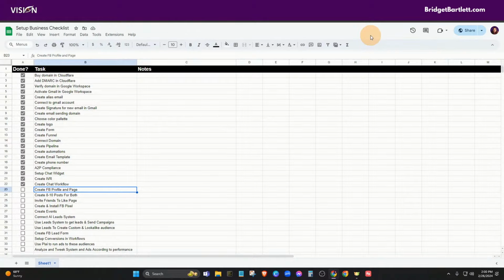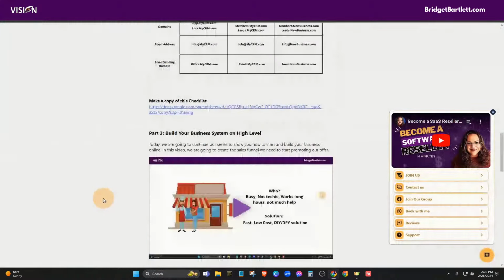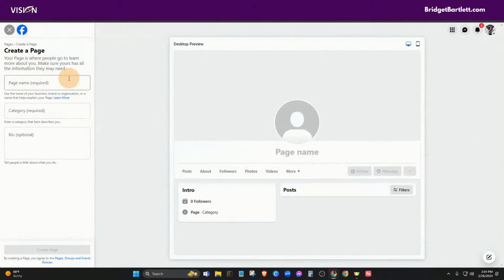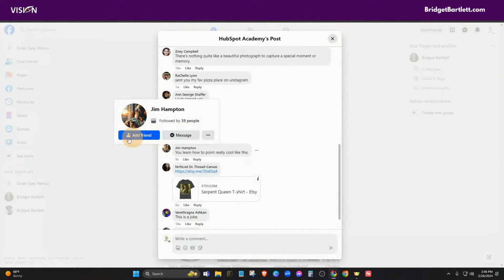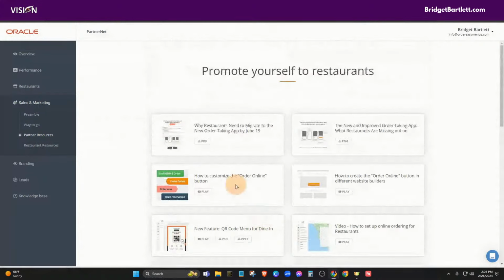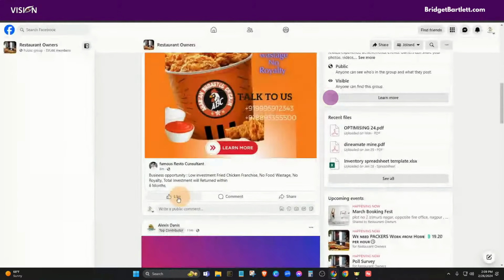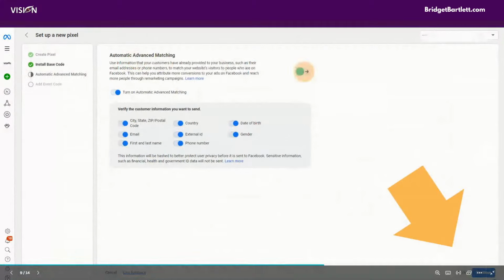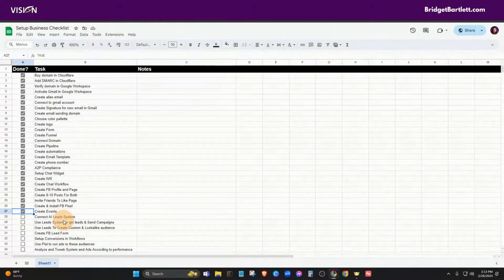How to Prepare Your Website for Traffic (Part 5)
Prepare your website for traffic before launch.

This is part 5 of my series on how to start and build your business on HighLevel. Today I show you how to get your website ready for traffic before you even launch ads.

First, I walk you through creating a Facebook profile and a business page. You need both. The page helps you run ads and build trust. The profile lets you send friend requests and network with your ideal clients.

I also show you why you should create 8 to 10 posts for each one before you invite anyone to like your page. This way, when people visit, they see real content right away instead of an empty new page.

Next, I walk you through inviting friends to like your page. Then I show you step by step how to create a Facebook pixel and install it on your website. You will learn how to set up events so Facebook knows what a lead looks like for your business. This is how you start tracking your traffic.

Once your pixel is set up and collecting data, you are ready for the next step. Next in this series, I connect an AI lead system and start building custom audiences so you can run smart Facebook ads.

If you missed any part of this series, you can find every lesson on my website. This training works for any business, not just one type. The steps are the same no matter what you sell.

⏱️ Chapters:
00:00 Getting Your Website Ready for Traffic
03:25 Creating a Facebook Business Page
06:08 Inviting Friends to Like Your Page
08:52 Connecting With Local Businesses
10:52 Tracking Leads in Events Manager

💬 Drop a comment: Have you set up your Facebook business page and pixel yet?